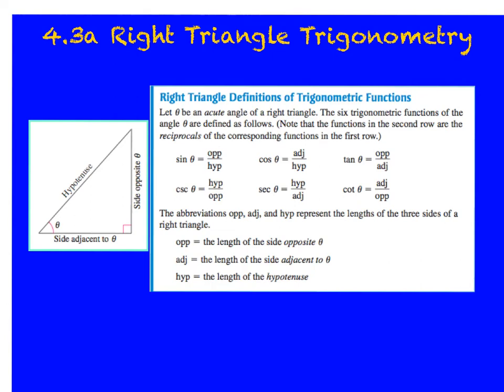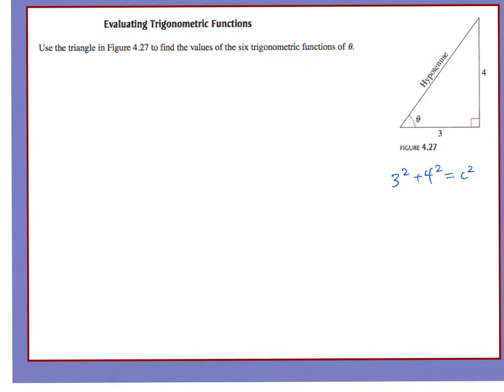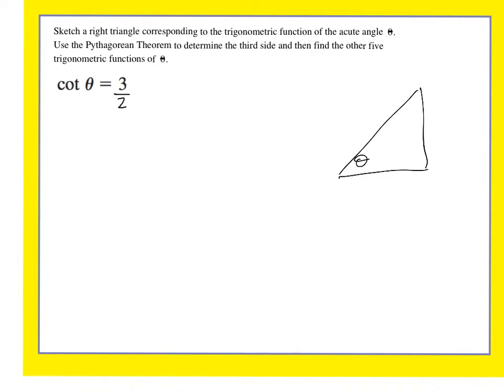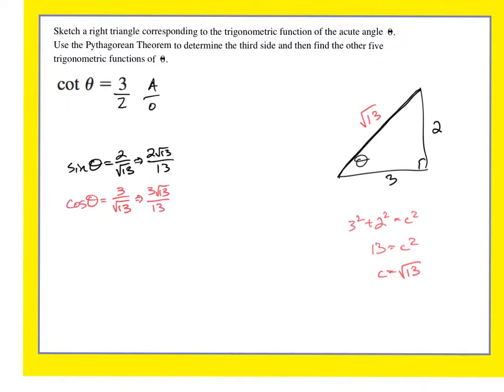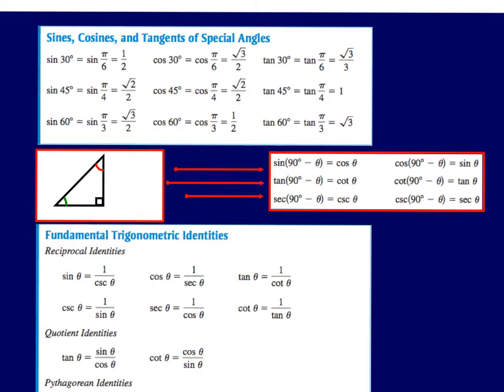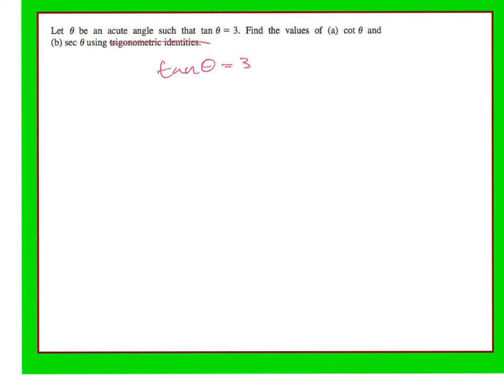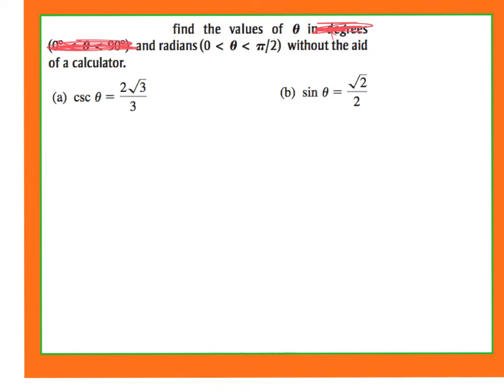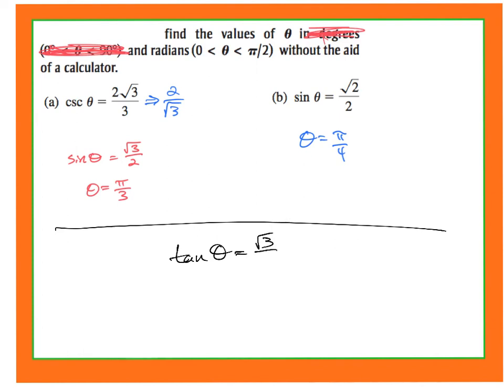4.3a Right Triangle Trig